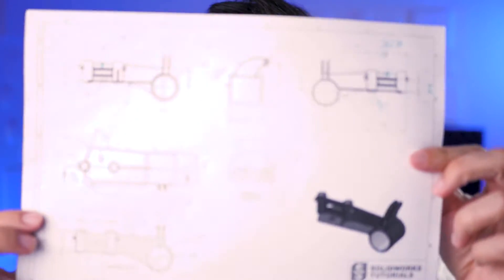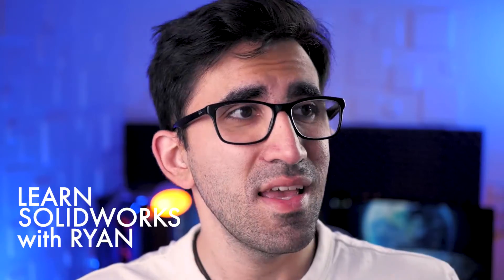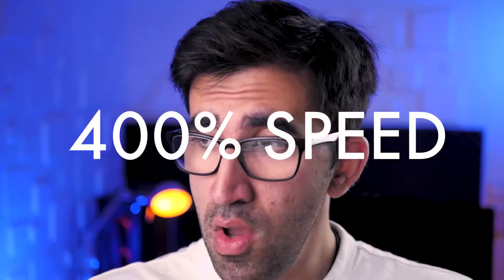Fast Pace at 400% - SolidWorks Exercise for Professionals - No7 - with Ryan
To download: Go to this link and sign up for the Mini-Course and scroll down the page to find your drawing sheet

This is yet another SolidWorks exercise sheet for upper intermediates up to professionals. Assuming you have the base knowledge and general understanding of the features used in this video, unlike my usual SolidWorks exercises, I am not explaining everything. In fact, I am not even explaining anything! If you want to watch the video with the real speed I work, set the video speed to 0.25x.

In this SolidWorks exercise, I take on a challenging drawing that requires a good grasp of engineering drawings. Because there are some dimensions that you must figure out on your own and they are not clearly clarified on the sheet.

If this video is too fast for you, try one of the exercises for beginners and intermediates

Also, we are going to release an ultimate SOLIDWORKS course which covers topics from the very beginning for people who have no prior experience in any CAD software up to professional users who are preparing for their CSWP exam. This course will cover PART, ASSEMBLY, DRAWING, RENDERING in SOLIDWORKS as well as some bonus material such as CSWA and CSWP exam material.

Hi, my name is Ryan and I am the owner of SolidWorks Tutorials. A channel that I founded in 2011 out of my passion for SolidWorks and teaching it to others. I also own a website where I post weekly premium and unique tutorials for mostly beginners and intermediates.

Thank you very much for watching my videos. I am doing this for you and your feedback motivates me to do better and more for you. Hope to see on the website.

Ryan